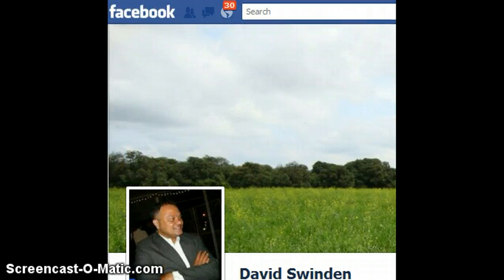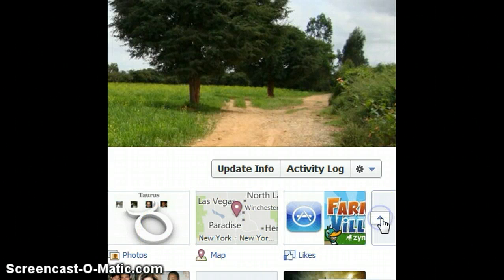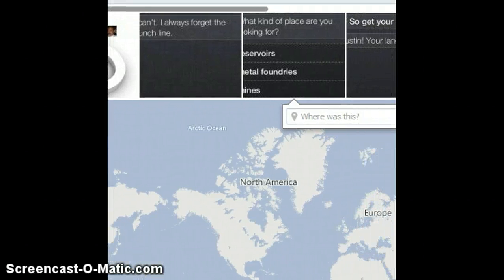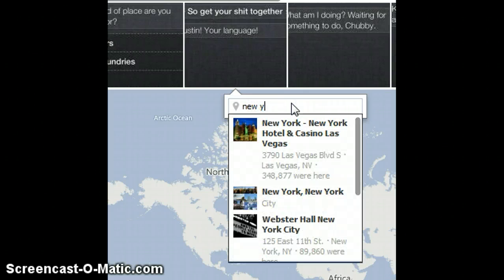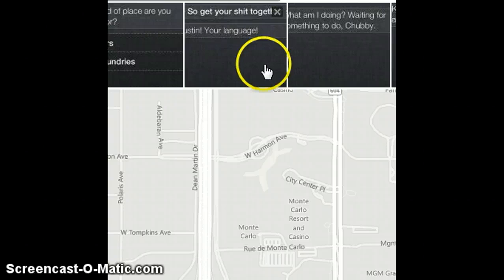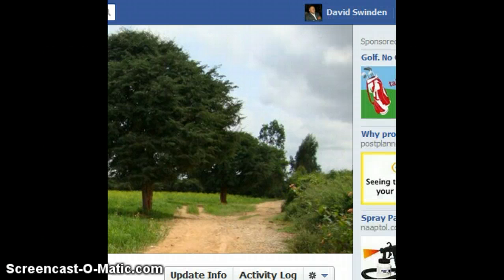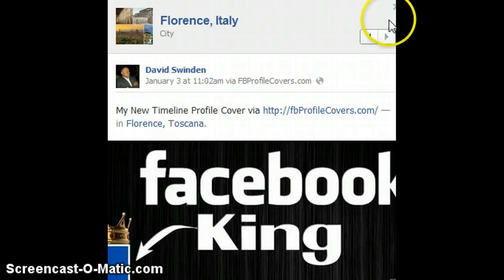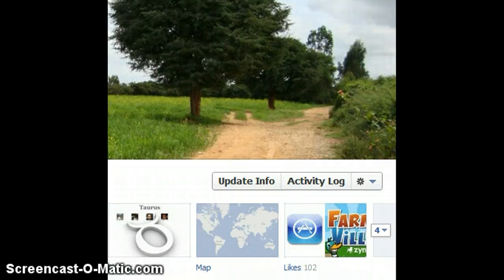How to add photos to your Facebook Map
A short screencast on how to add photos to your Facebook Maps